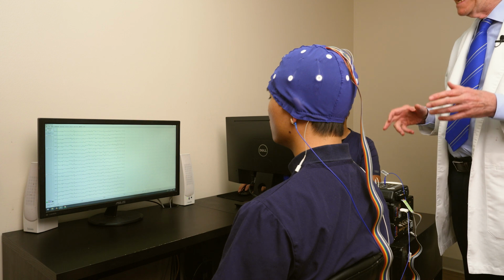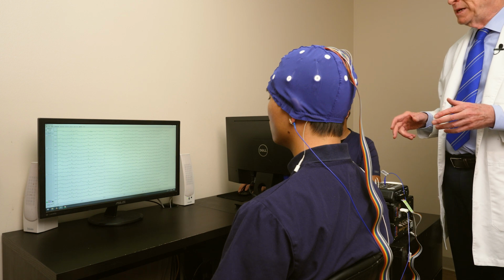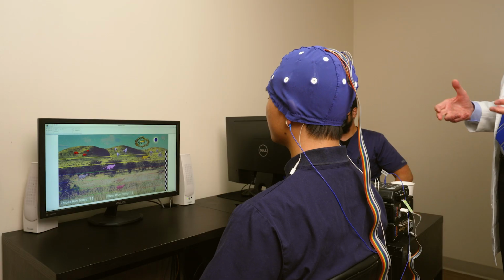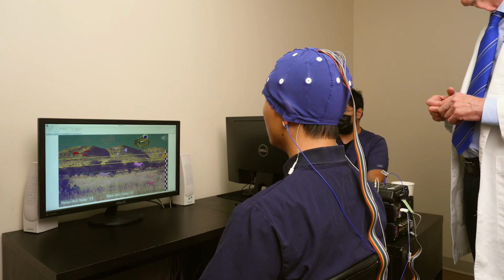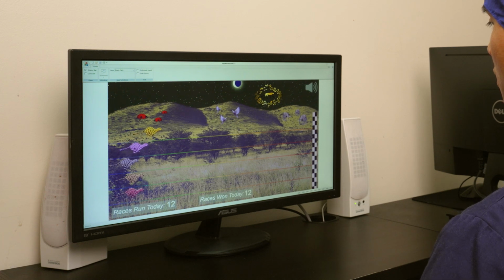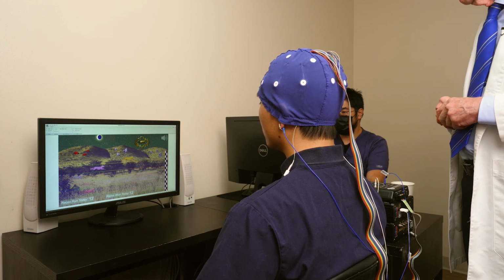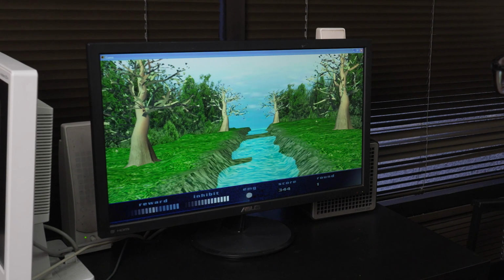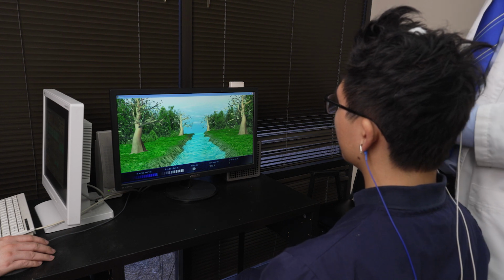Brain Mapping & Neurofeedback for Autism: How Does It Work?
At the Drake Institute, we use qEEG Brain Mapping and Neurofeedback Therapy to identify and treat the brain dysregulation linked to symptoms of Autism Spectrum Disorders to help our patients live more successful and fulfilling lives.